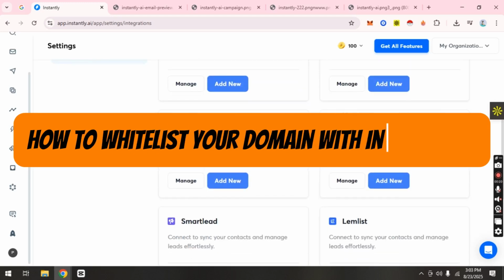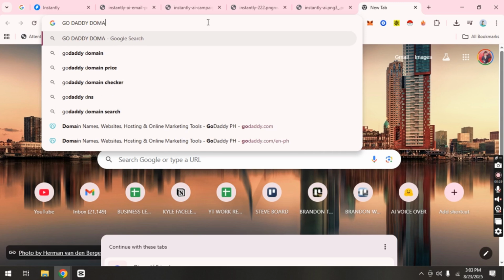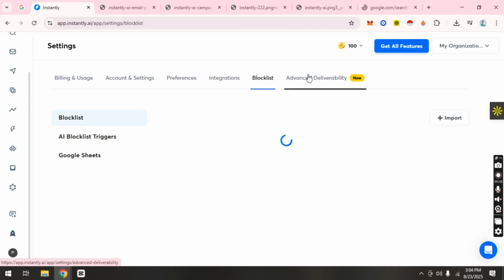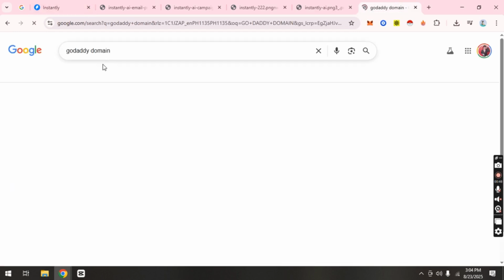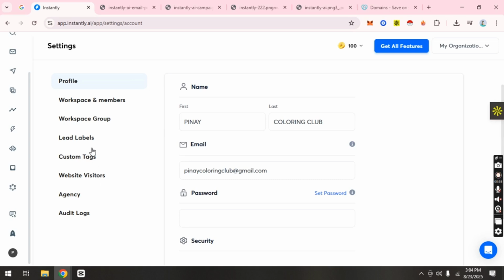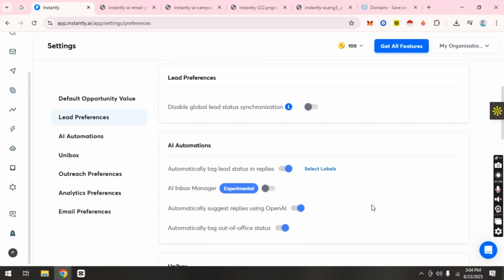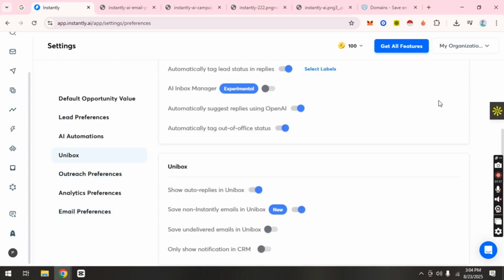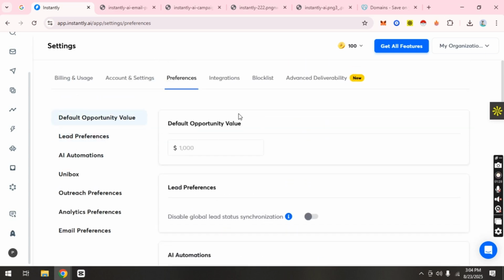NEW! HOW TO WHITELIST DOMAIN ON INSTANTLY AI (2025) ⚡ | Guide to Ensure Maximum Email Deliverability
Confused about how to whitelist your domain on Instantly AI in 2025? In this video, I break down NEW! HOW TO WHITELIST DOMAIN ON INSTANTLY AI so you can
ensure your emails land safely in your recipients’ inboxes. Whether you’re a marketer, business owner, or cold email pro, this guide covers everything you need to know—setup, DNS records, and best practices for email deliverability.

✅ What You’ll Learn in This Whitelist Domain Guide:
⚡ Step-by-Step Domain Whitelisting on Instantly AI
📧 How to Verify Your Domain for Higher Inbox Placement
🔒 SPF, DKIM & DMARC Setup Explained
💡 Best Practices to Avoid Spam Filters
📊 How Whitelisting Improves Email Open & Reply Rates

⏳ Timestamps & Video Chapters:
0:00 Intro – Why Domain Whitelisting Matters in 2025
0:25 Instantly AI Domain Settings Overview
0:45 How to Add Your Domain to Whitelist
1:10 SPF, DKIM & DMARC: What They Are & How to Set Them
1:40 Test & Confirm Your Domain Whitelist Status
2:00 Tips for Maintaining Maximum Email Deliverability

🔥 Why Watch This NEW! HOW TO WHITELIST DOMAIN ON INSTANTLY AI Video?
✅ Ensure your marketing emails land in inboxes, not spam
✅ Avoid common email deliverability mistakes
✅ Set up SPF, DKIM & DMARC the right way
✅ Perfect for email marketers, agencies, and business owners
✅ Save time and improve cold email response rates

✅ Email marketers seeking higher inbox placement
✅ Entrepreneurs using Instantly AI for outreach
✅ Cold email pros looking to improve deliverability
✅ Anyone wanting to avoid spam folders in 2025

📢 Follow me for more email marketing strategies, cold email hacks, and Instantly AI tutorials!